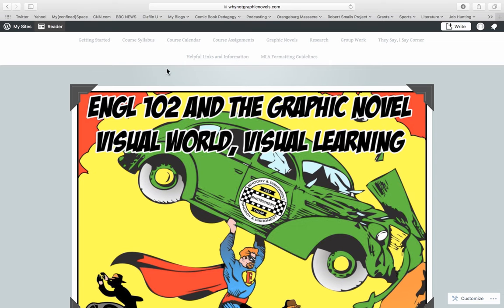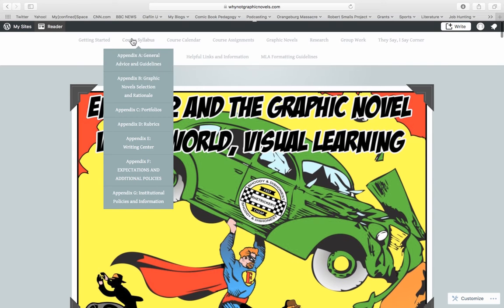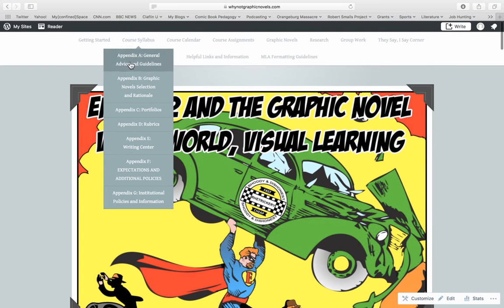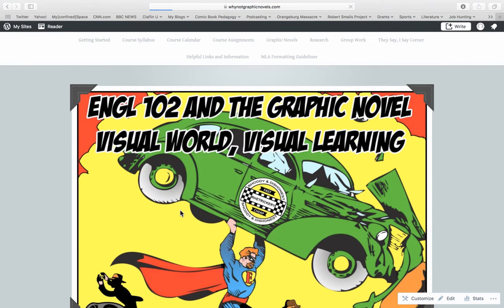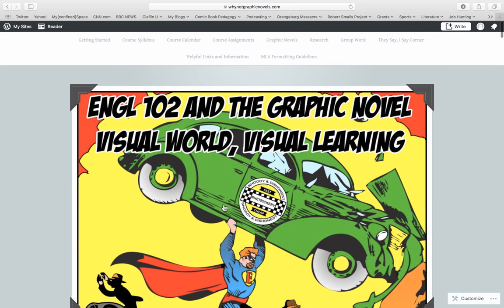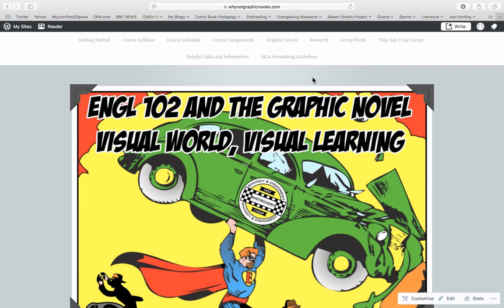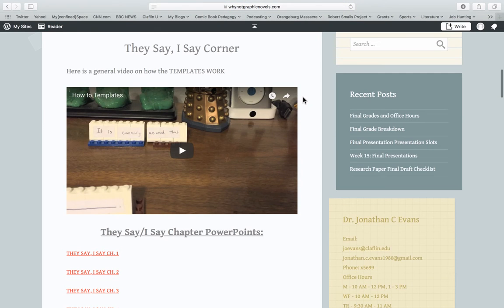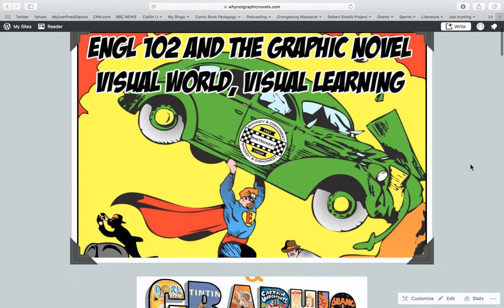ENGL 102 Blog Walkthrough